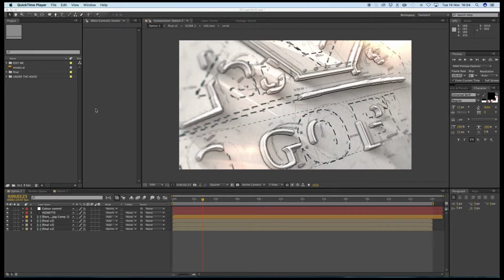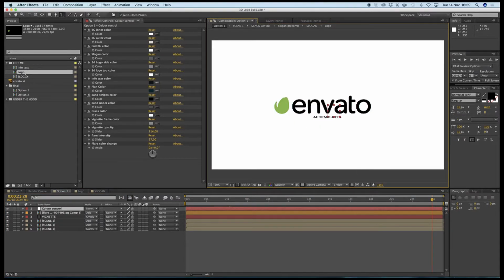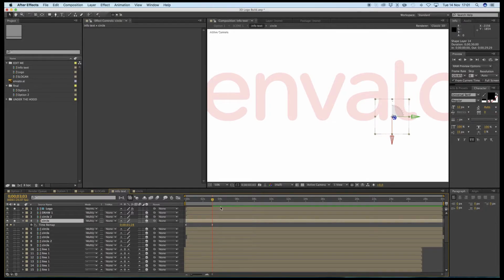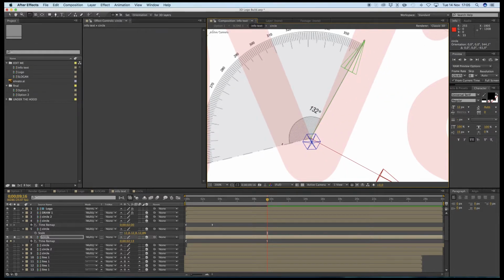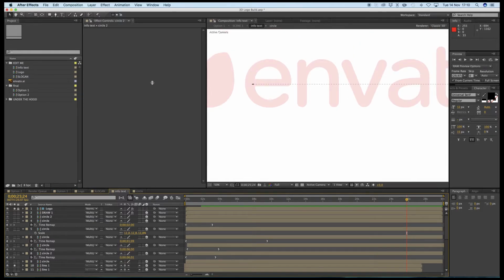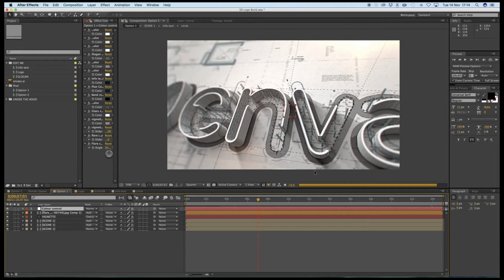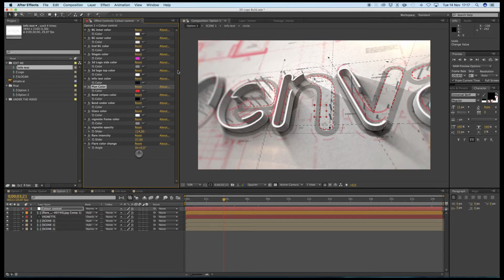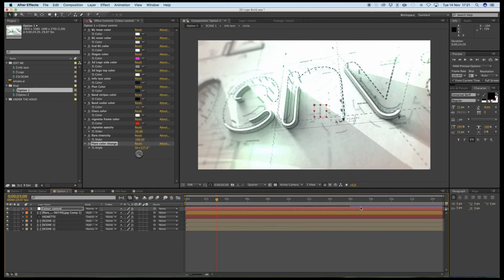3D Logo Build - tutorial help